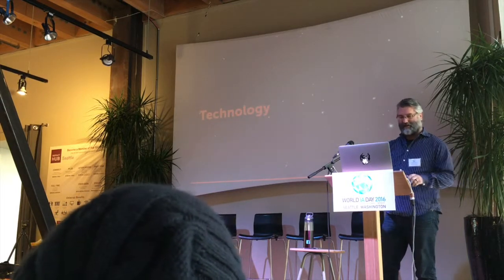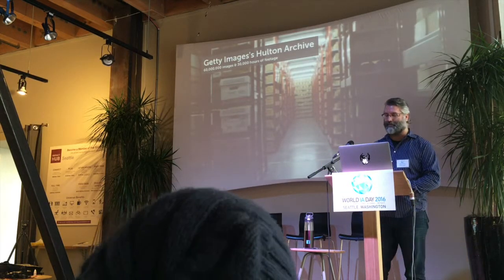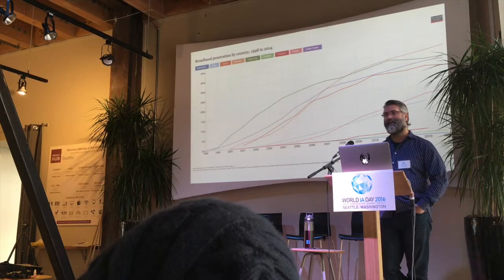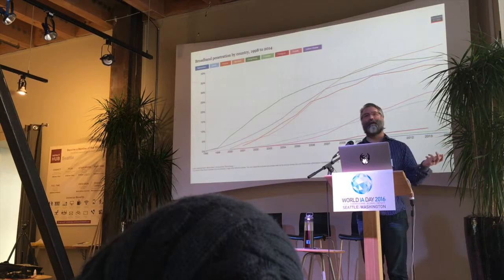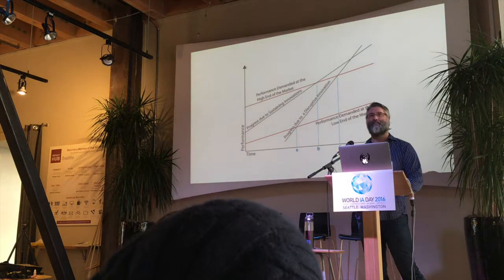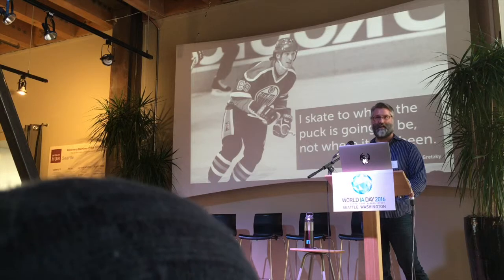World IA Day Seattle 2016 - Nick Finck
Nick Finck looks at the the changing landscape of information and the challenges information architects will face in designing experiences for the good of humanity.

Recorded live at the Impact Hub Seattle on February 20, 2016, as part of World IA Day Seattle.